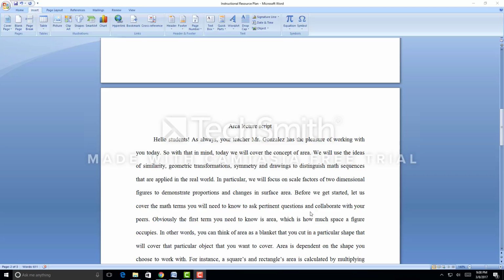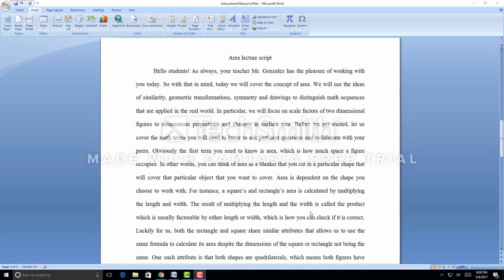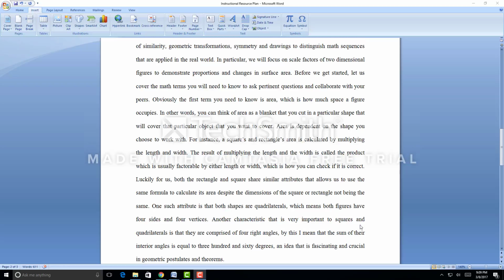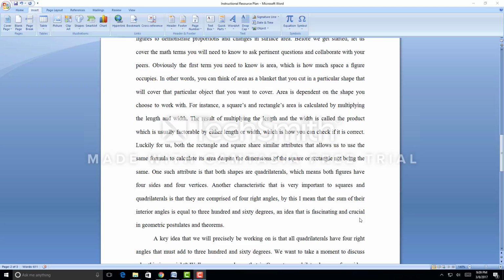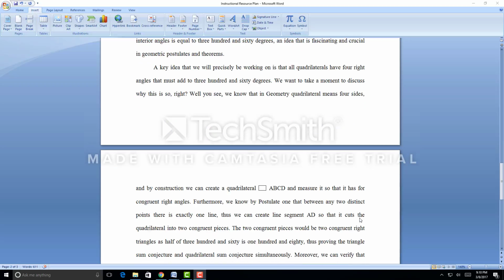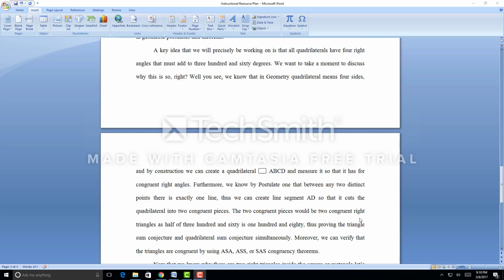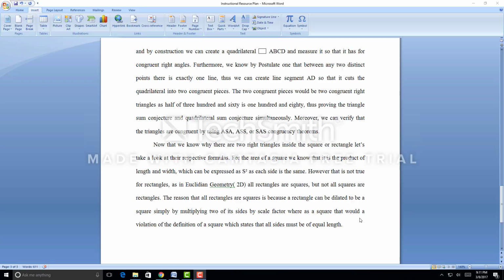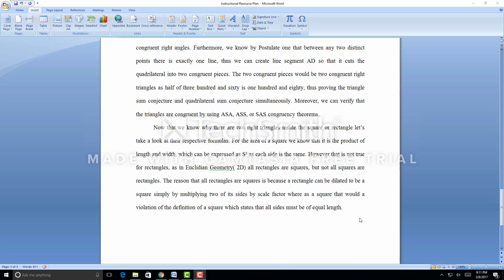Lecture Manuscript E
The video describes the concept of area. It explains why a quadrilateral is composed of two right triangles.